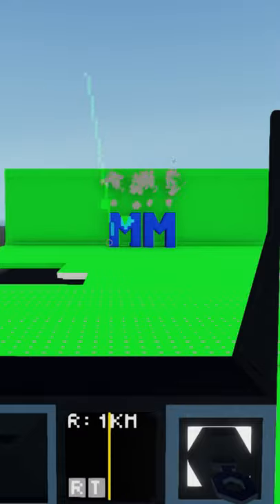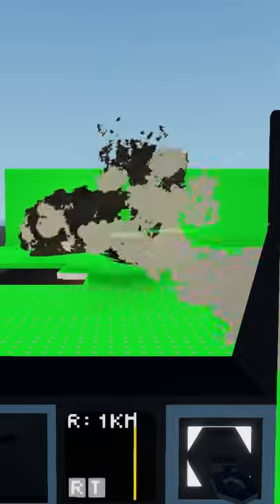Lessons in Stormworks Stupidity - Green Screen Tutorial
I wanted to make a new intro for my Stormworks Maximum Mayhem sinking ship series,  but I have no talent - sort of like Mr N Jersey or Mr NJ or corporate shill as I like to call him.  Anyway he does have some talent, the talent of hiding the fact that his engines aren't all working - 0 APR really?!!! and the fact that his stormworks modular engine tutorial features an engine that cools better without the cooling systems attached.

Anyway, I digress to create my intro, I created a mobile greenscreen, lit it on fire, and then threw rockets at it.

Let's be honest, noone actually reads these things, it's just stuffed full of keywords, but if you did get this far

Please note: I'm Dumb - the dog isn't!
Video by Anna Shvets from Pexels

Learn how to make your own creations in Stormworks.  Watch the latest Stormworks tutorial:  "The Making of the SS Dixon Episode 2 - Stormworks Jet Engine Tuotrial"